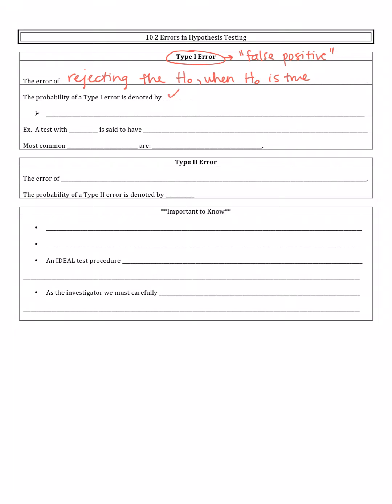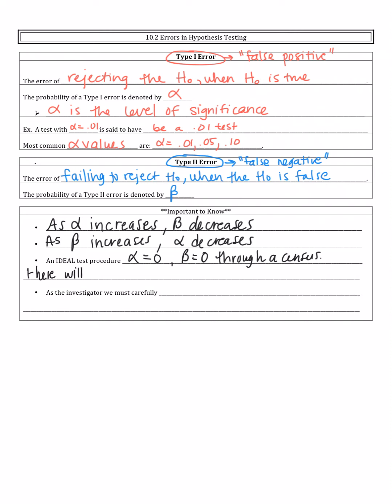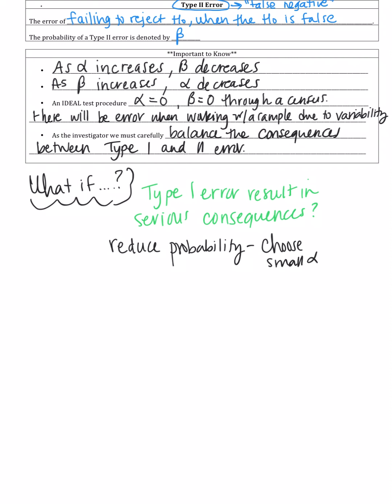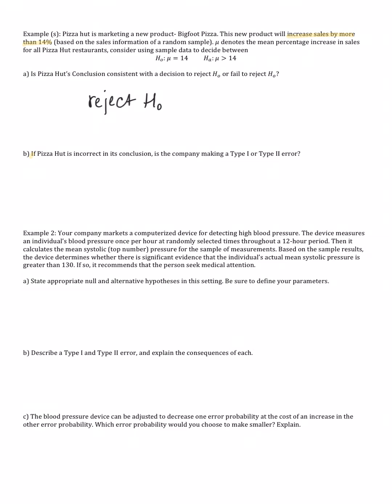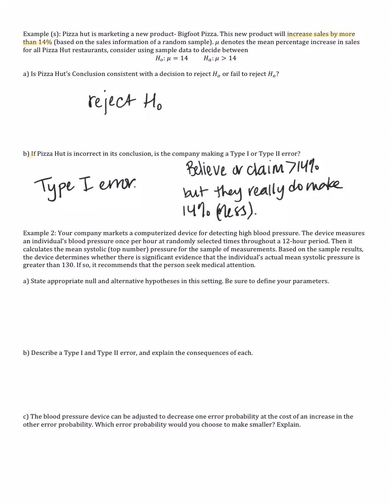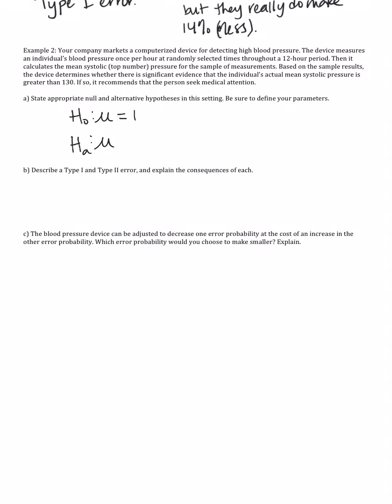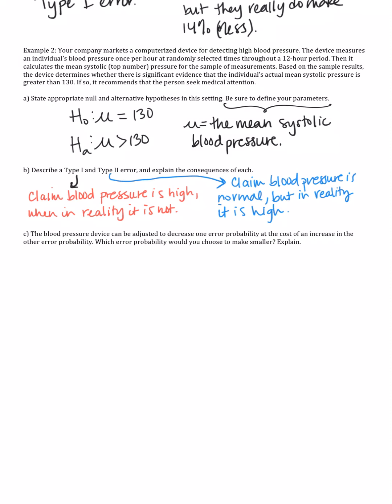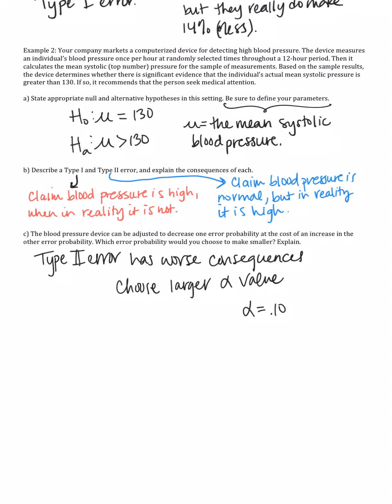10.2 Notes .mp4